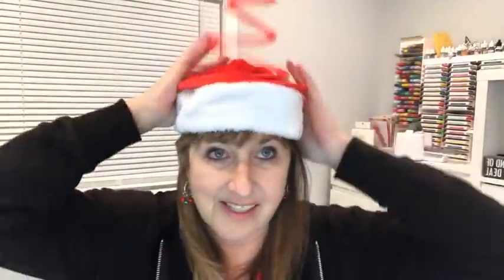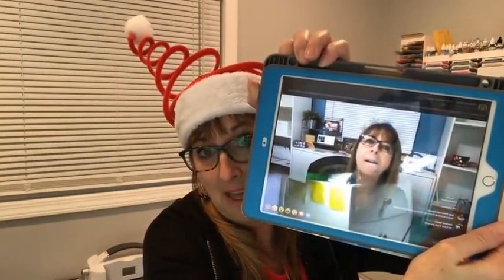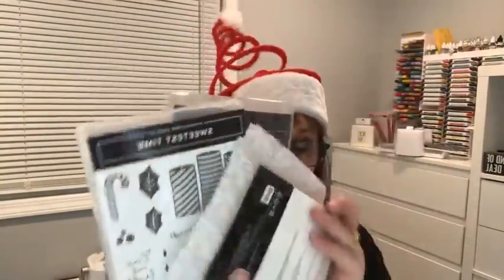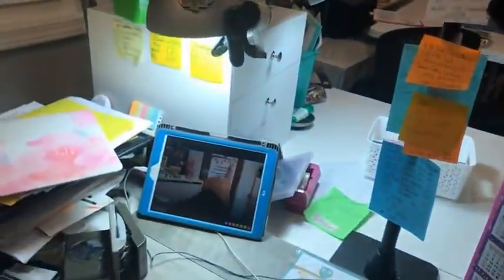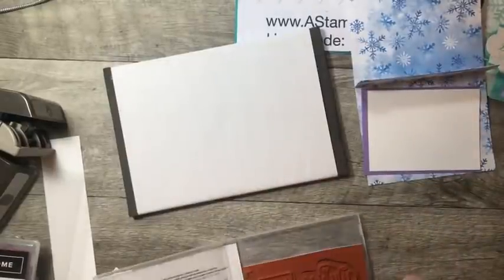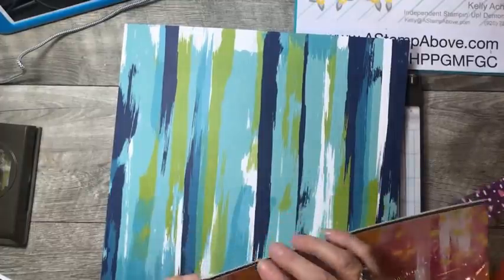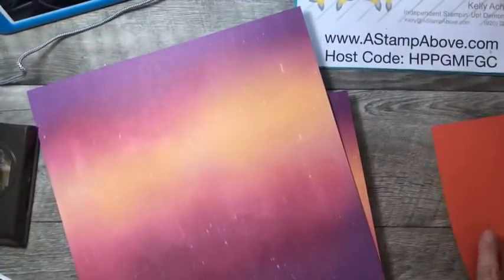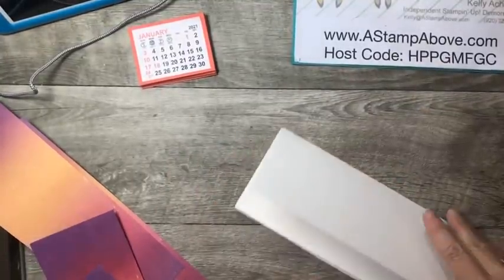Facebook Live 12.20.20 Replay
Learn how easy it is to make a WINTER themed gift card holder and a fabulous tower calendar! BLOG POST AND FULL SHOPPING/SUPPLY LIST & DIMENSIONS